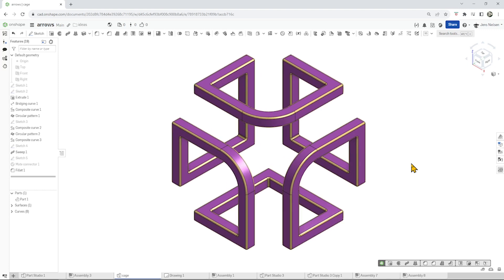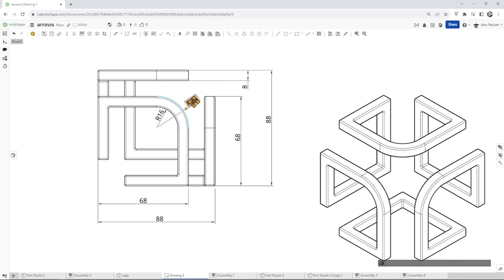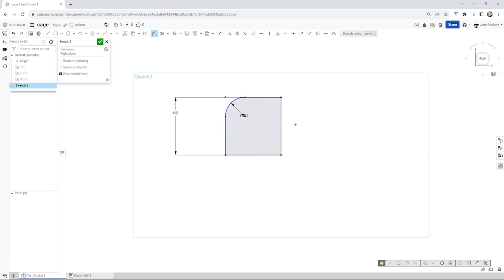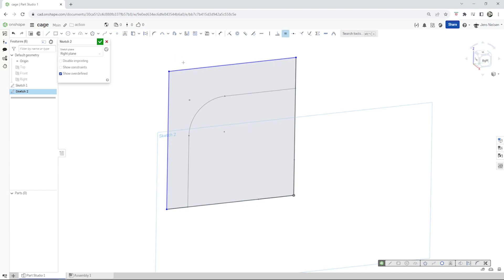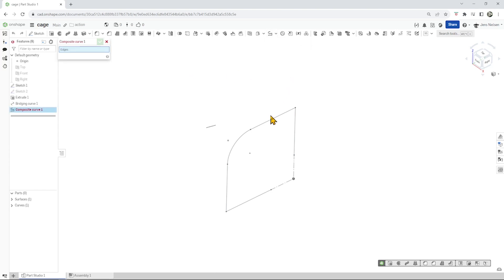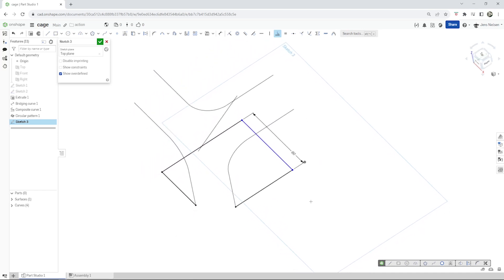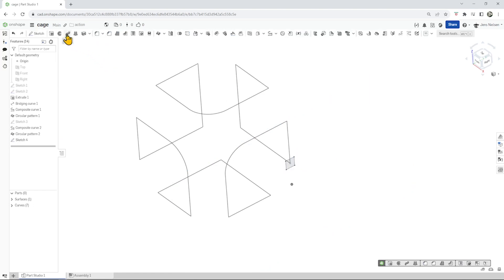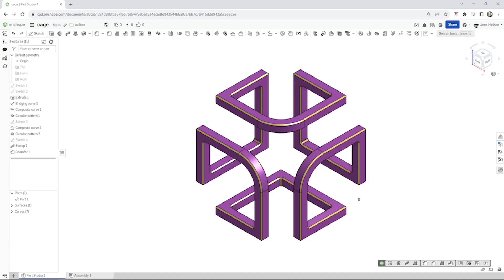How to model an infinity cube with a 3D-curve pattern in Onshape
In this video I will show you how to pattern 3d-Curves. Let's identify the  axis for this pattern with a surface box and connect corners with a bridging curve, defined by  the position. The result  is a straight line. We will finally use composite  curves to create the  path for the sweep of the infinity cube.